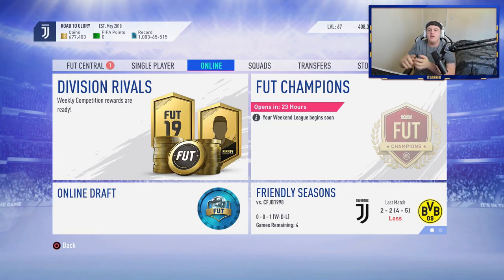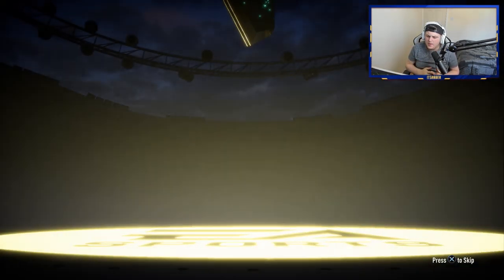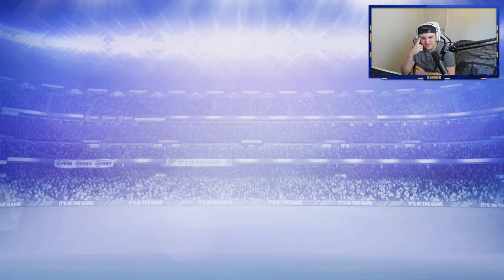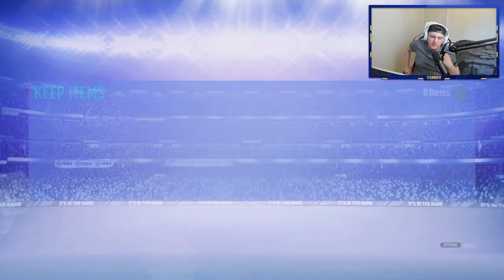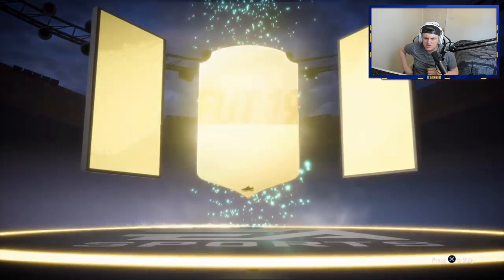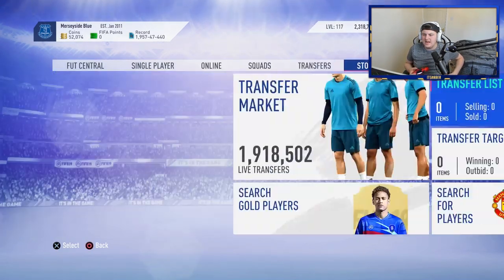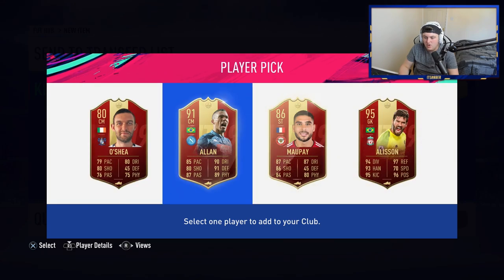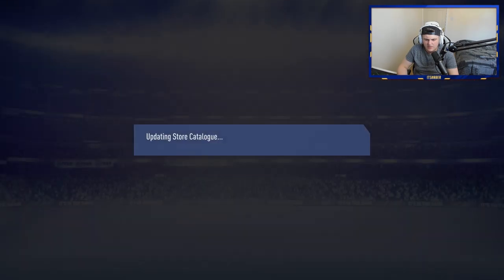INSANE RED PLAYER PICKS! 2X ELITE TOTS FUT CHAMPIONS REWARDS!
Fifa 19, Ultimate team, Elite, FUT Champions, Rewards, Pack Opening, TOTS Pack, TOTS Rewards, Red player picks, Insane Luck